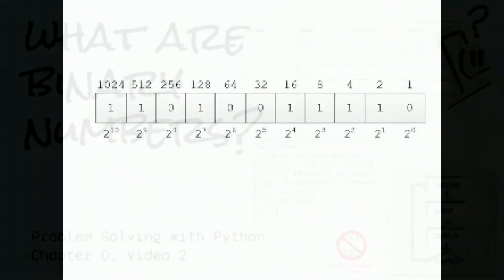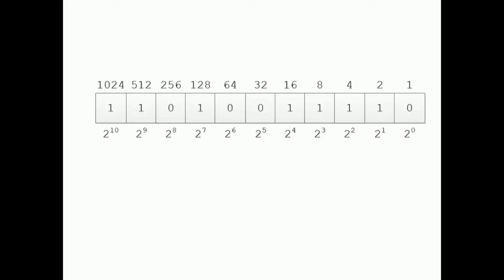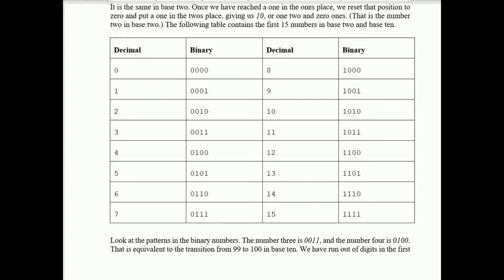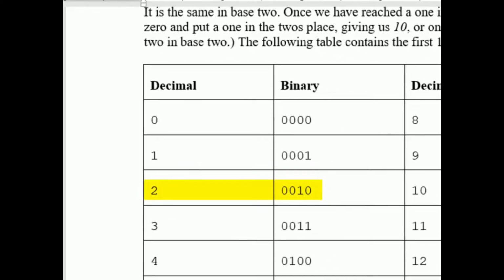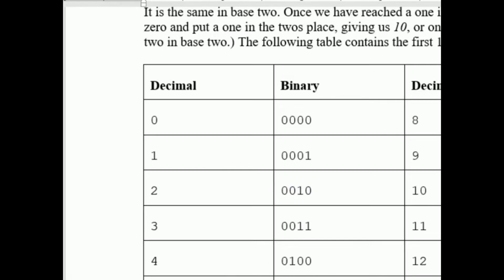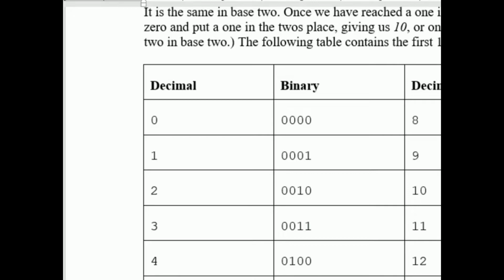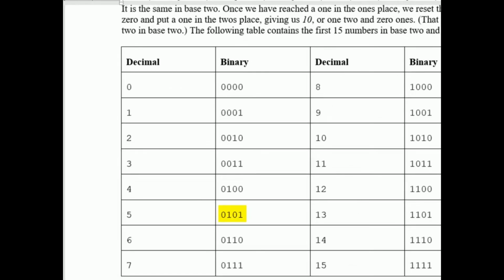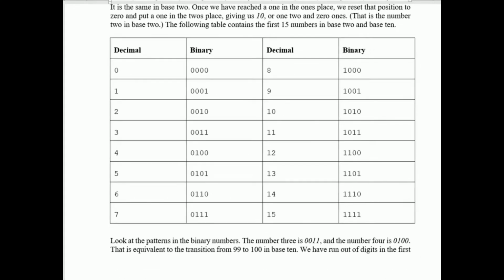What are binary numbers? Problem Solving with Python Ch 0 Concept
Do you want to learn to code? If you're a beginner, you're in the right place! In this video we won't be learning any Python (please see the playlists for all other chapters of Problem Solving with Python for programming topics), but we will learn about about the binary number base, or base two.

Or ebook: